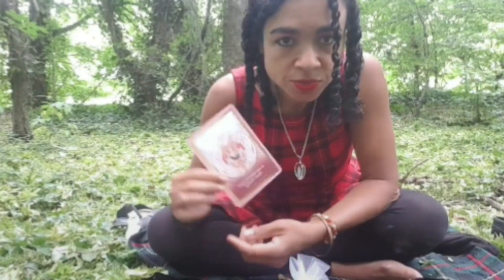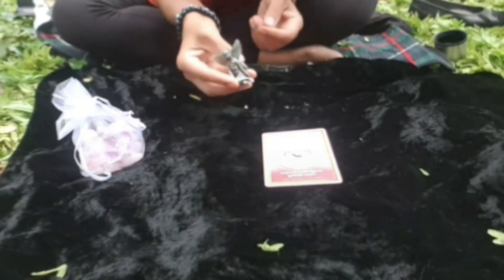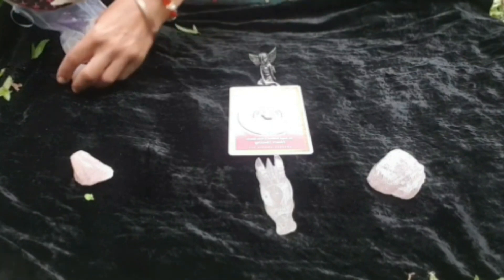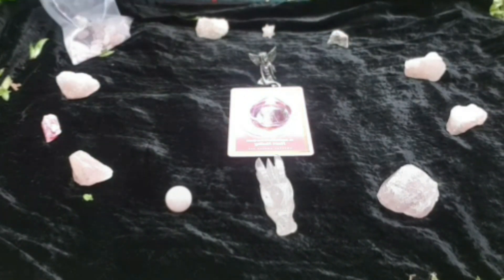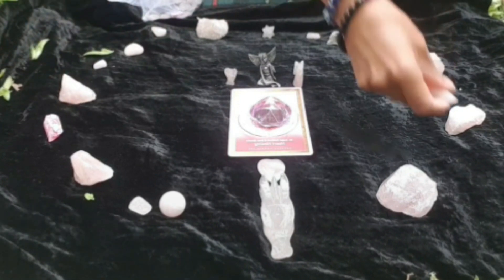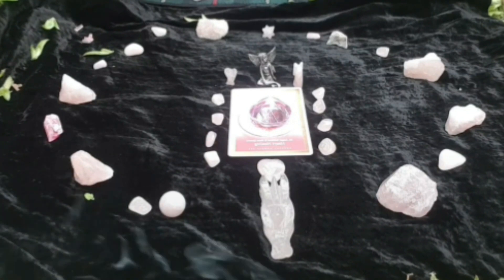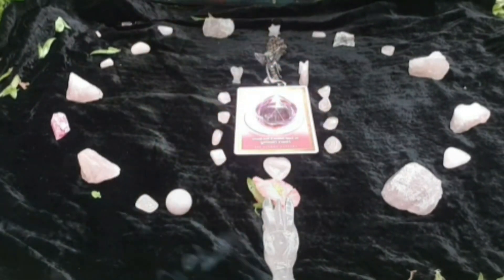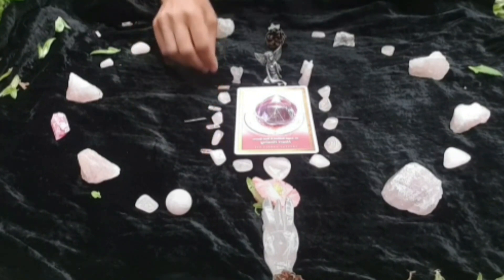Rose Quartz Grid For The Heart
I make a grid from scratch in Cannon Hill Park